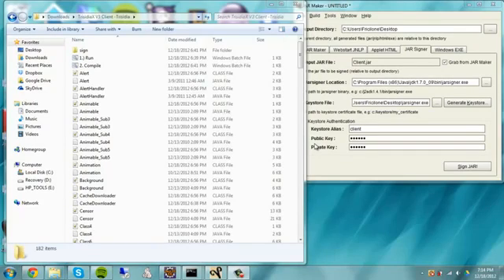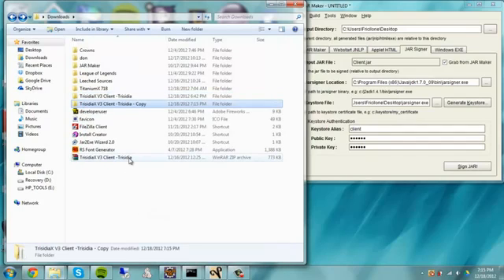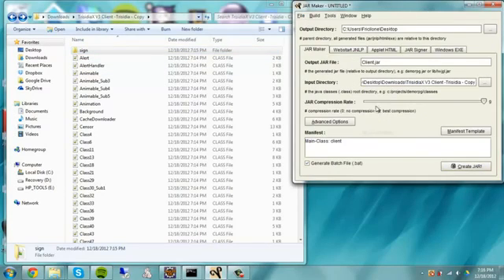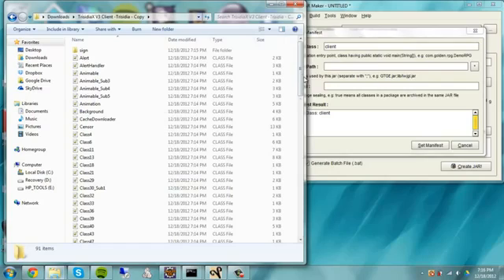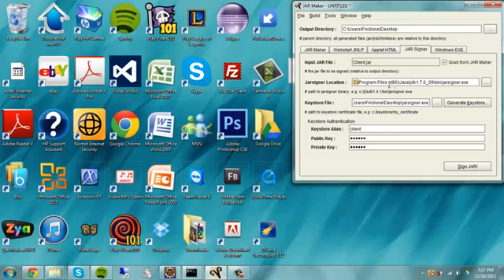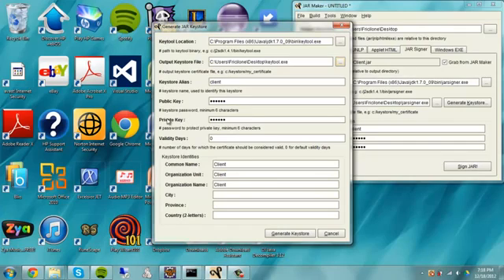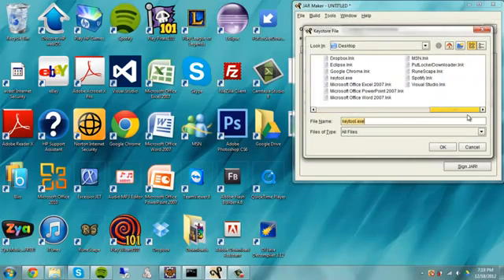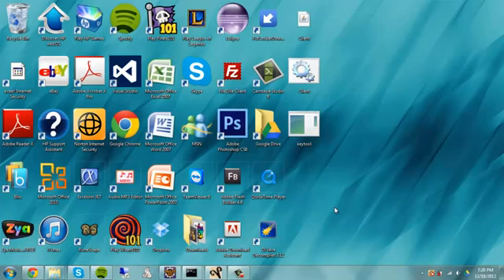How to Jar and Sign a RSPS Client and how to make a jar webclient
A new video for this tutorial has been released in HD and in better explaination so please watch the new video here on my channel

welcome: this video teaches u how to make .jar and .bat client for ur rsps as well as a webclient jar ofcourse, pretty much any rsps client ive tried it with works from 317-742 works , just set input location for the class files make sure the .java and .bat files in ur client folder aren't there .. just follow these steps, in the video.
if u have any questions comment